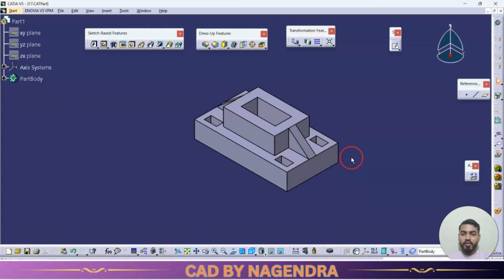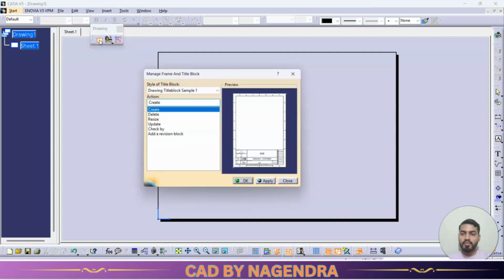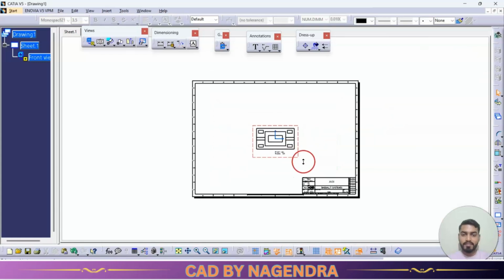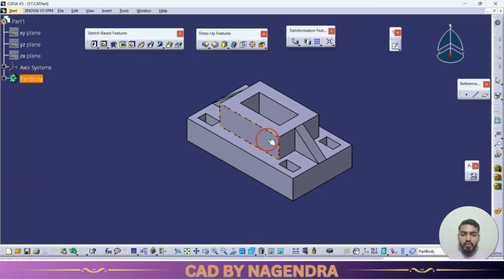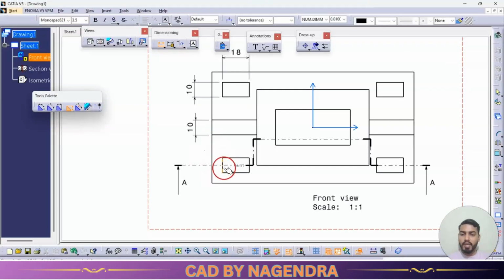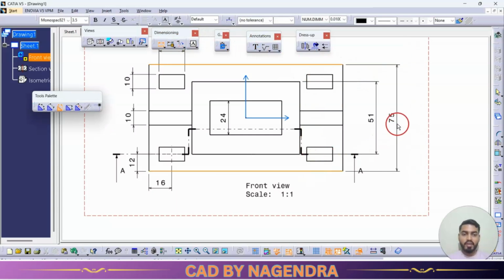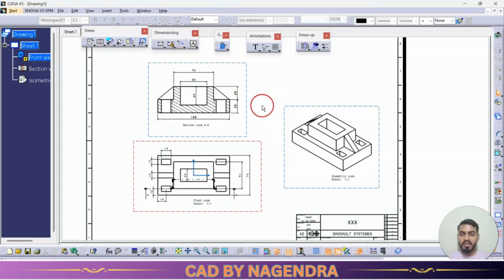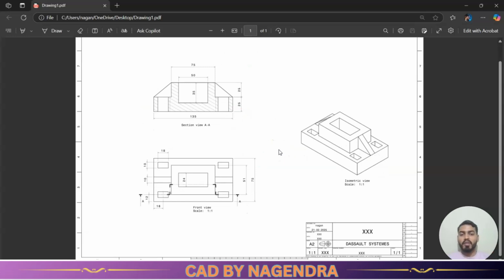CATIA V5 Drafting Tutorials Part-8 | Part Design with Drafting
📐 Unleash the power of CATIA DRAFTING like never before! 🐾 In this comprehensive tutorial, we dive deep into the world of PART DESIGN DRAFTING, revealing tips and tricks to elevate your design skills and streamline your workflow. Whether you're a beginner or looking to refine your expertise, we've got you covered step by step! Watch as we explore essential techniques and real-life applications crucial for mastering CATIA. Don't miss out on transforming your crafting experience!